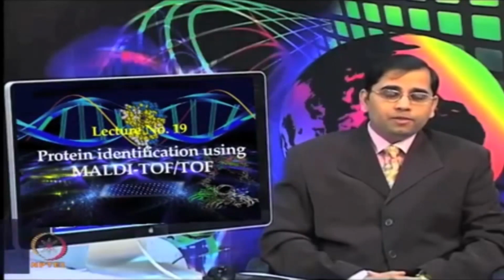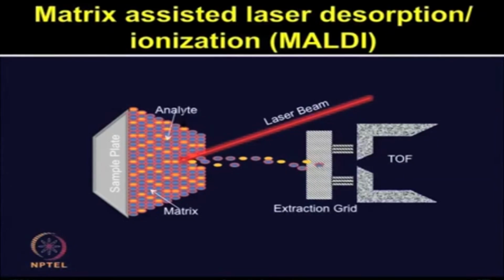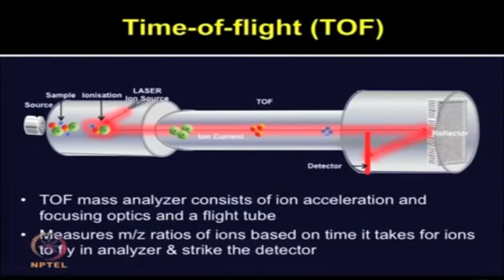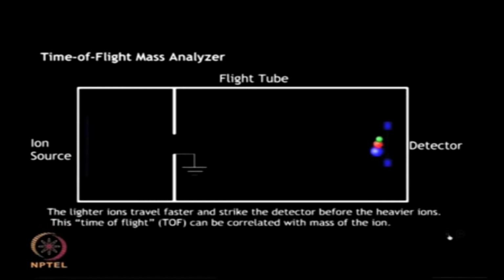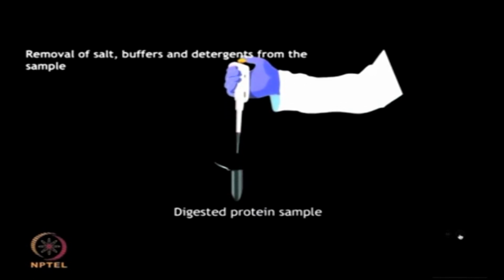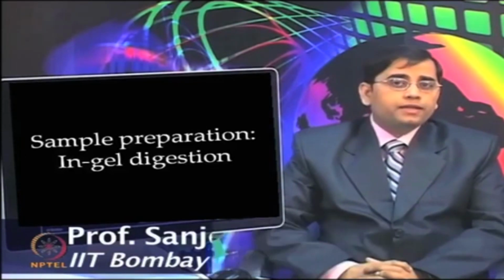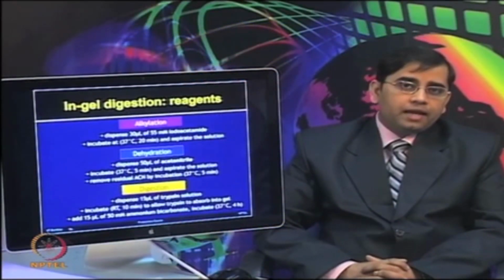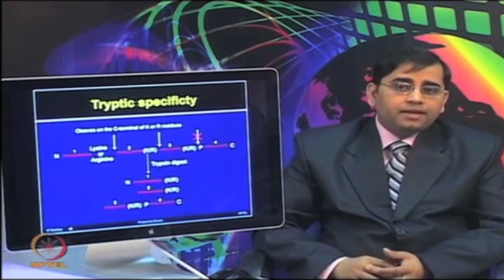Protein identification using MALDI-TOF_TOF